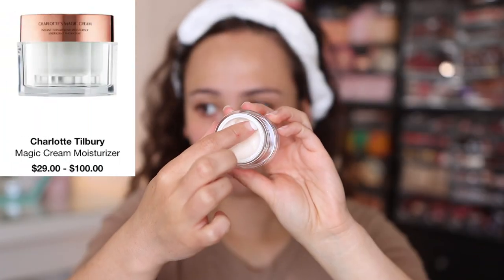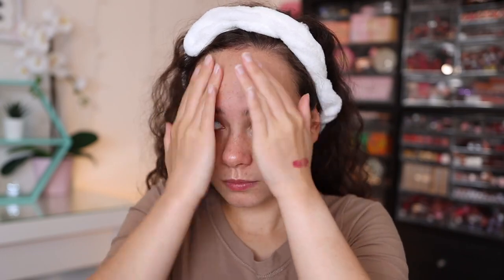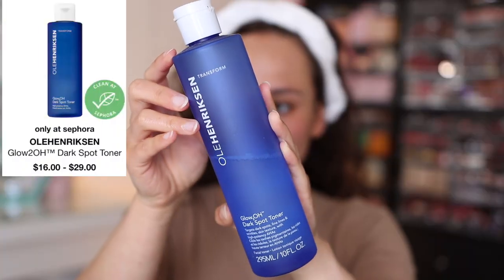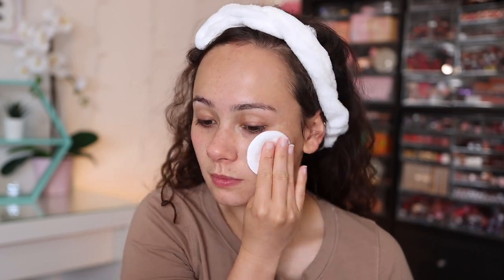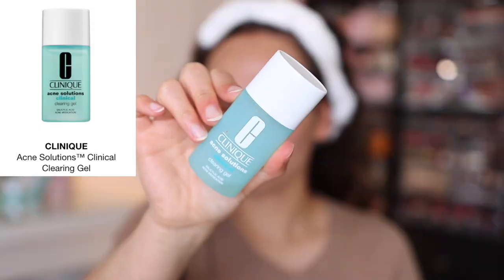HOW I GOT RID OF MY ACNE! The Best Skincare Routine I've Ever Had